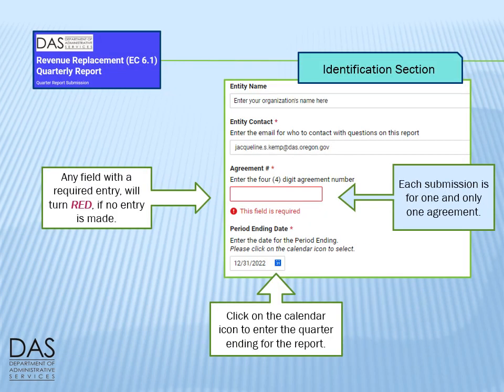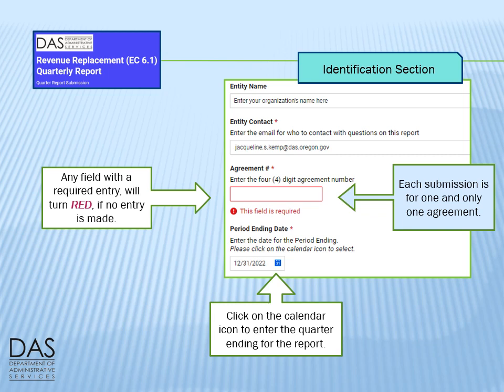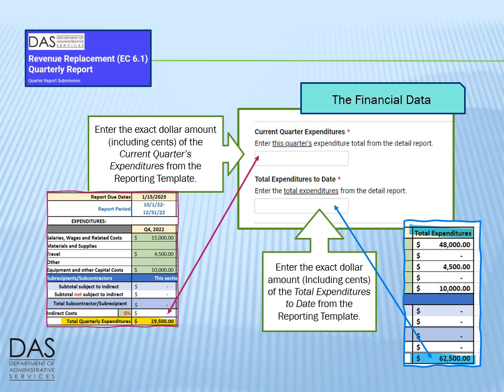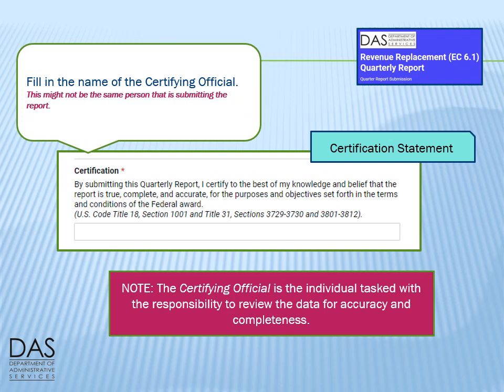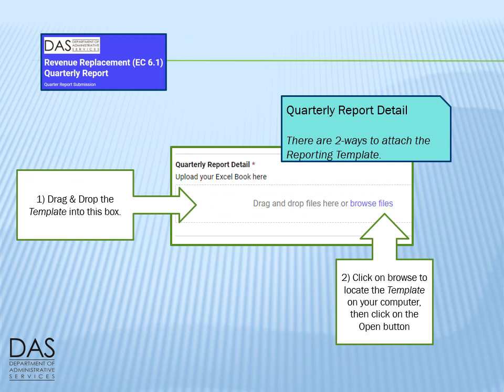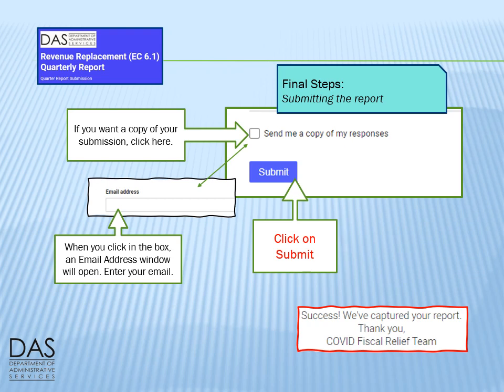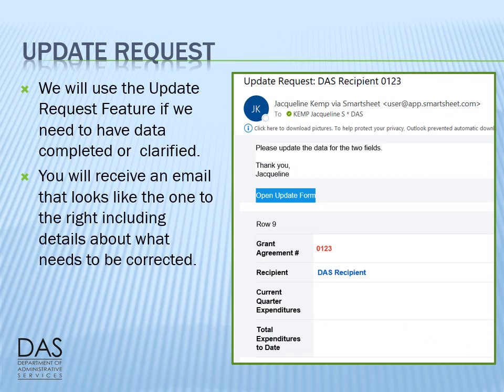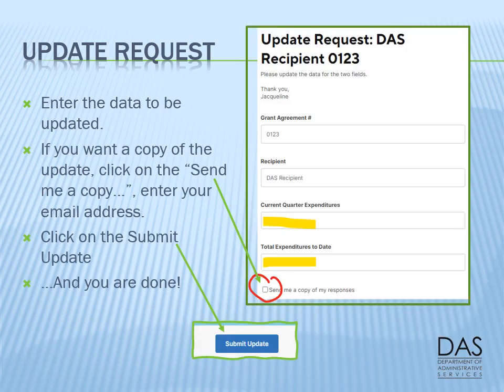Submitting Reports via Smartsheet Link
To provide training to grantees on how to use the Smartsheet application.